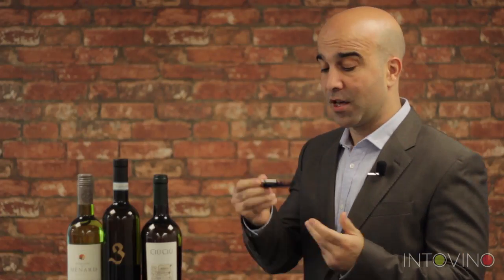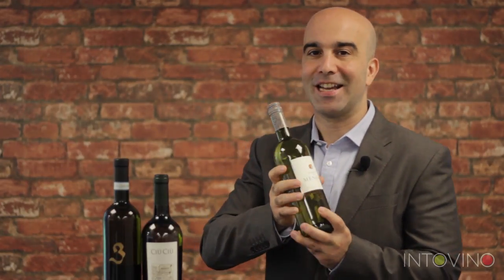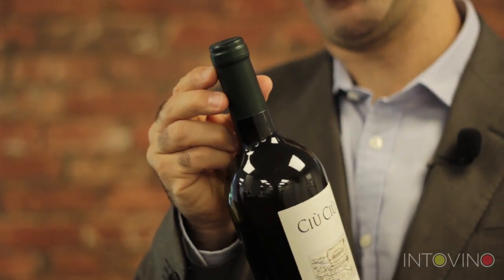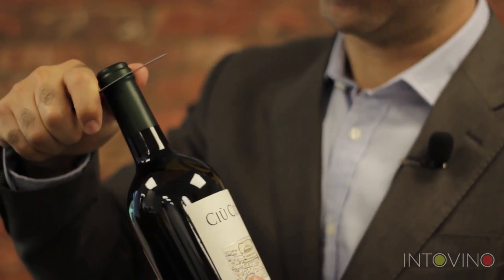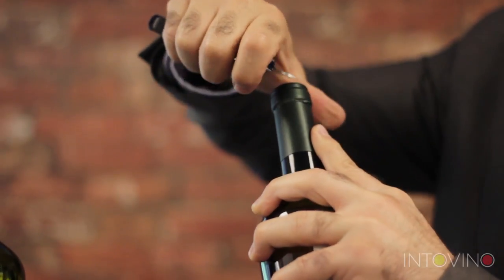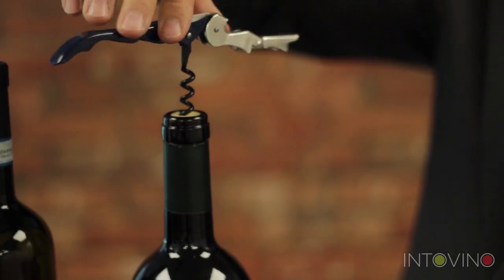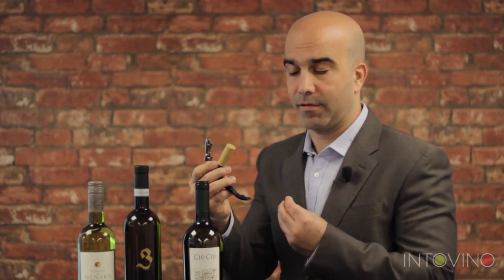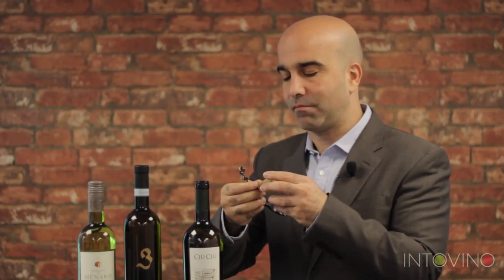How to open a bottle of wine the right way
Did you know there is a right and a wrong way to open a bottle of wine?

I say that because I see so many people struggling with a corkscrew, or people opening bottles badly, thinking they’re doing it OK.

And not just friends of mine! Professional waiters and sommeliers too.
I imagine some of you are laughing as you’re reading this… But when I see people learn how to open a bottle with a shoe, a screw or a pump but they have no idea how to use a corkscrew the right way.

So I decided to do a video to show you exactly how it is done the right way.